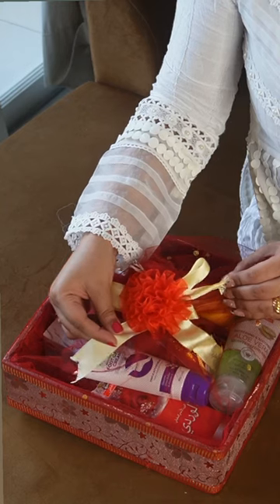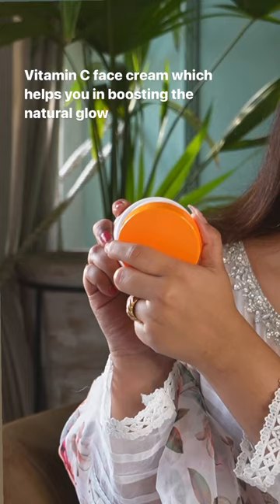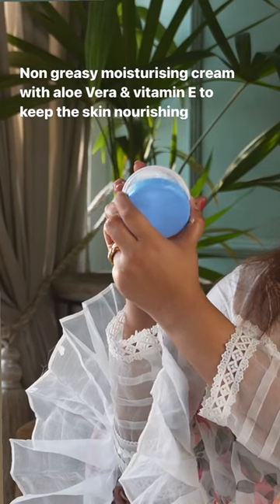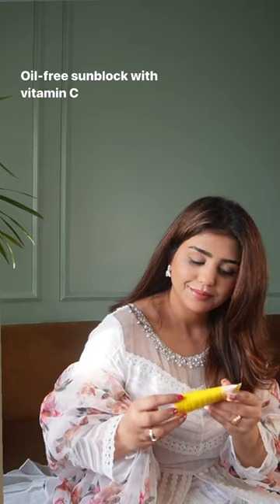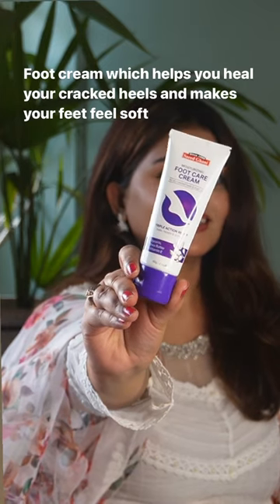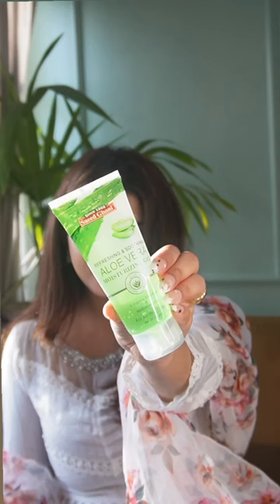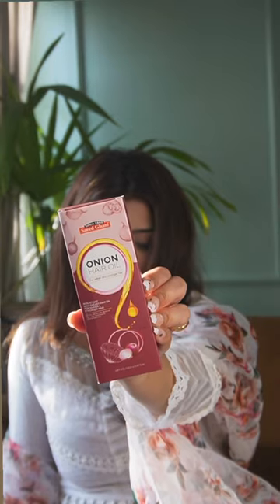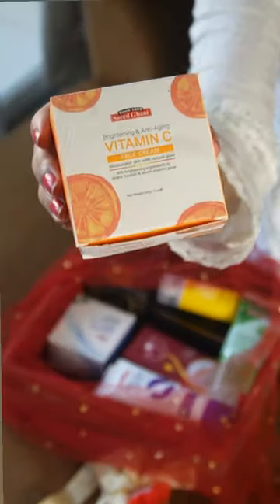Treat your skin with nature | Saeed Ghani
The elegant Anamta Qureshi shares her secret to healthy skin and hair with Saeed Ghani herbal products including our newly launched Moisturizing Cream, Foot Care Cream, Onion Hair Oil & more.